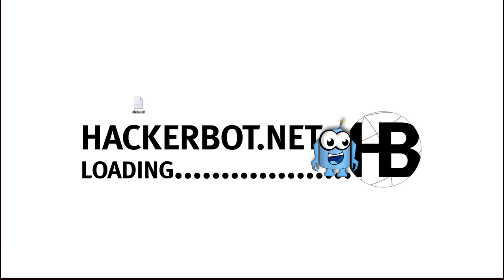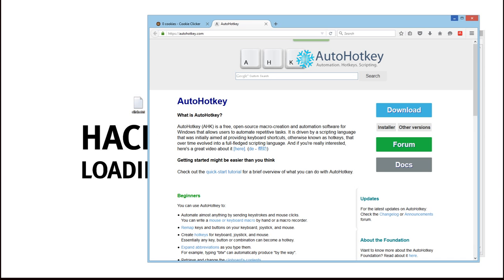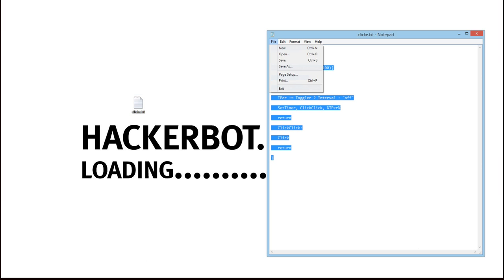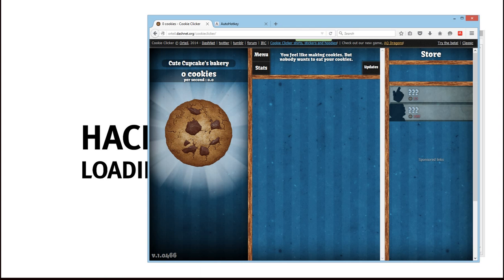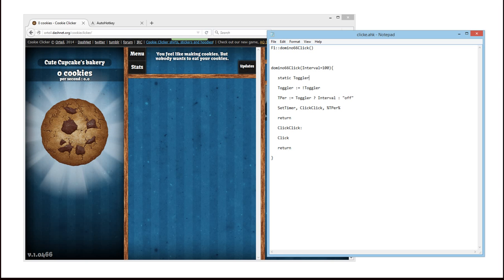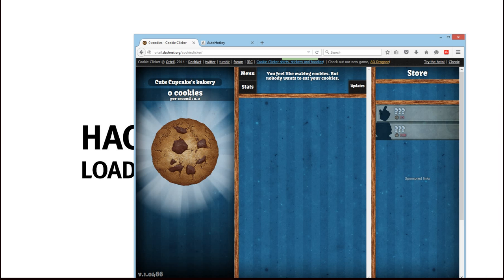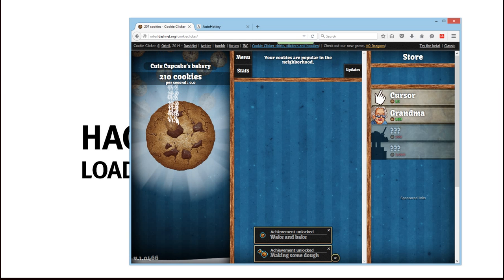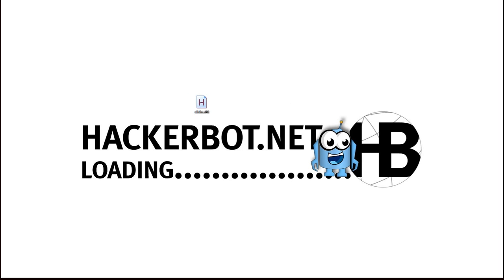How to use .AHK files and How to run AutoHotkey Scripts and Bots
This is a simple short tutorial on how to use .ahk scripts in games and other applications where you need to automate any kind of task.

All you need is a windows PC, autohotkey and something to use your bot script on.